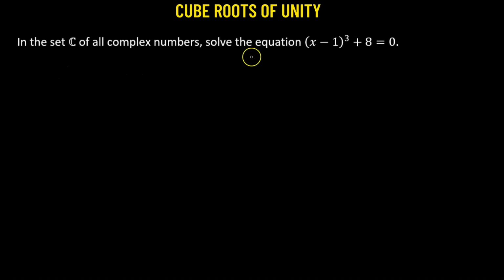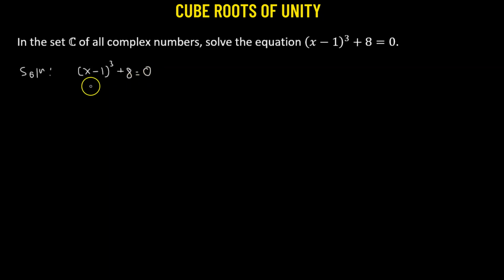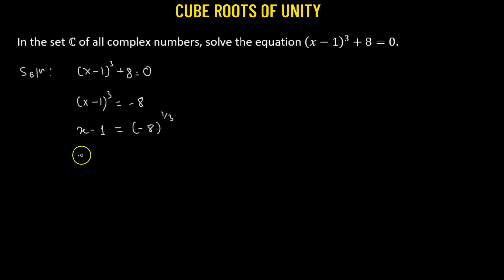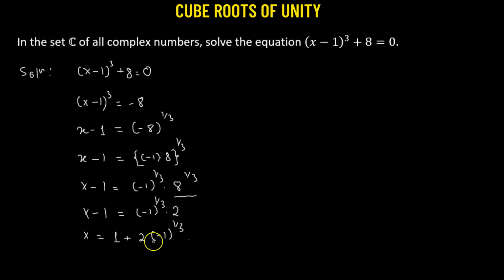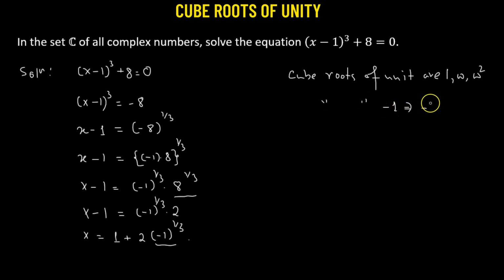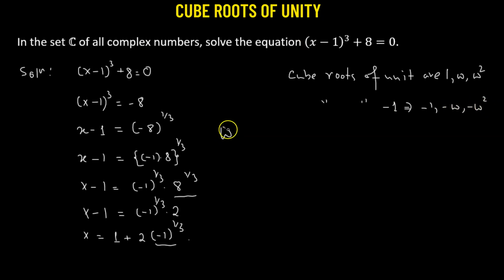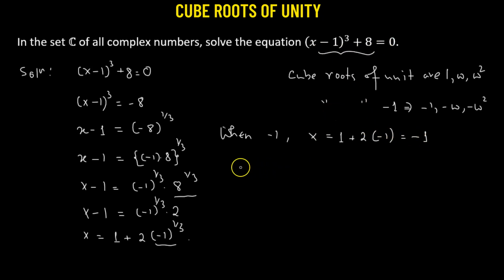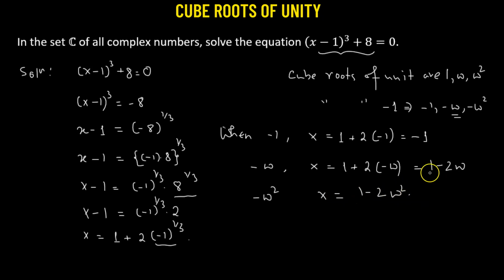15.12 | Complex Numbers | Cube Roots Of Unity